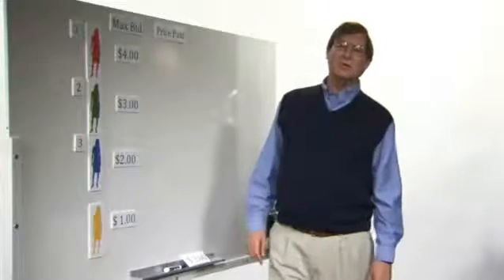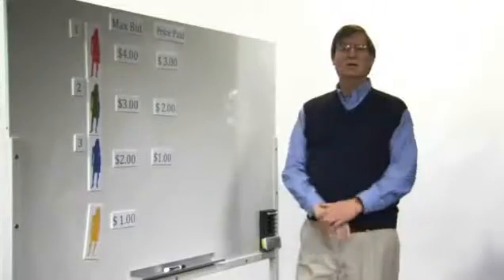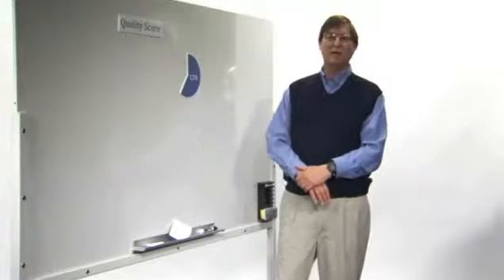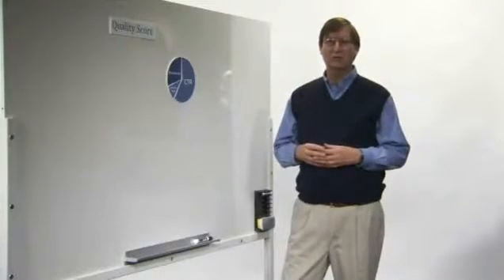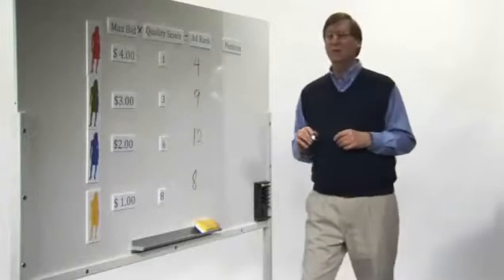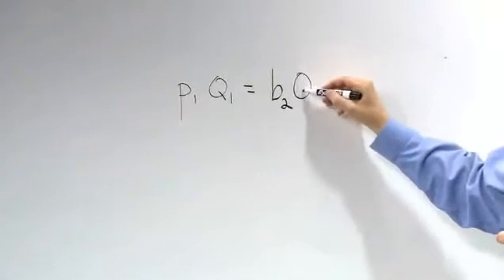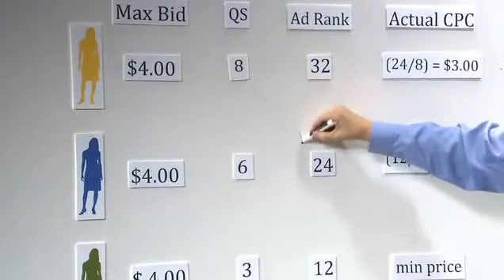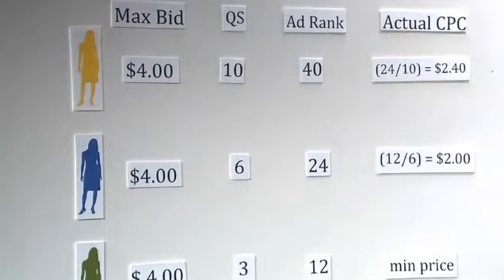Google's Chief Economist Explains the Adwords Bidding Process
Who else could possibly explain this as well?

To find out more about PPC Adwords management designed to grow your business, not just spend your money, today.